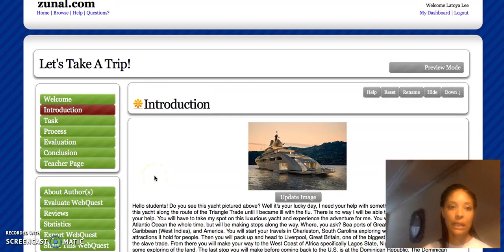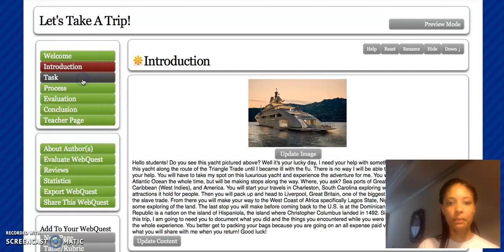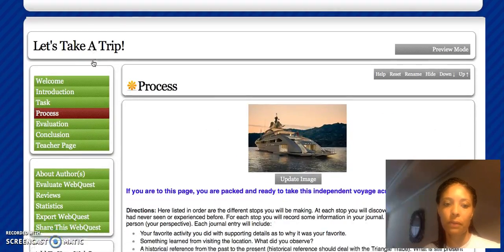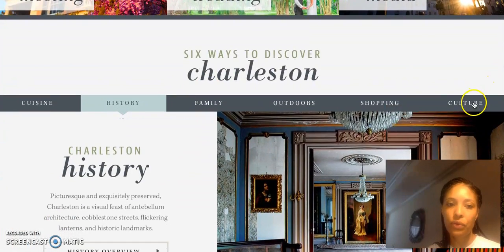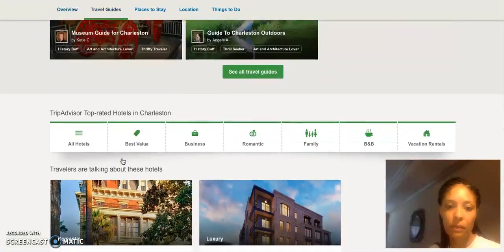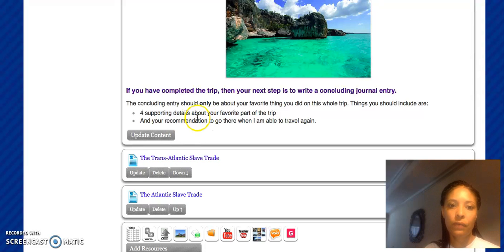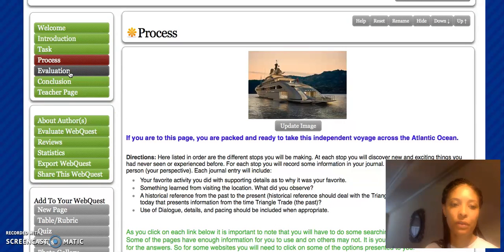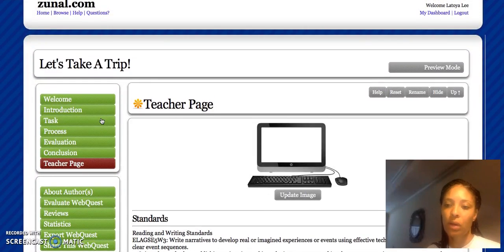Webquest Slave Trade